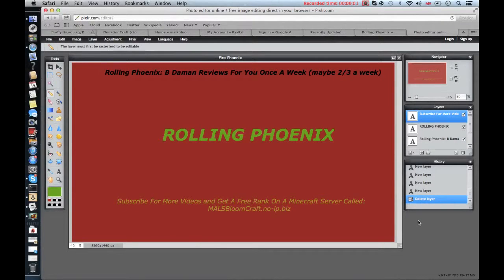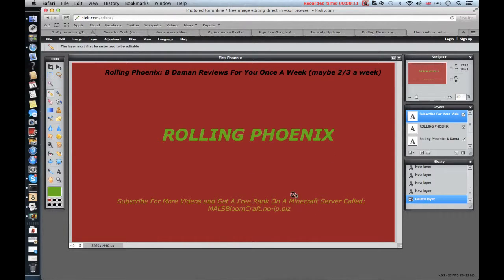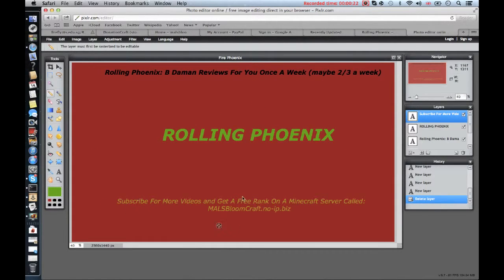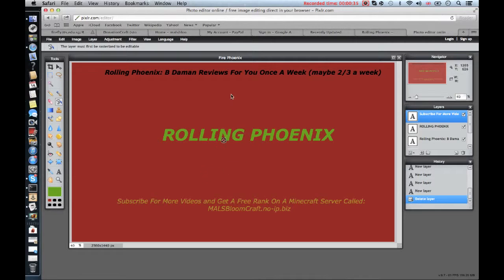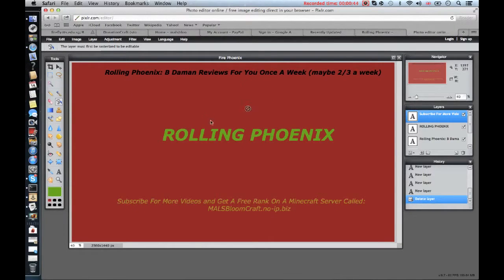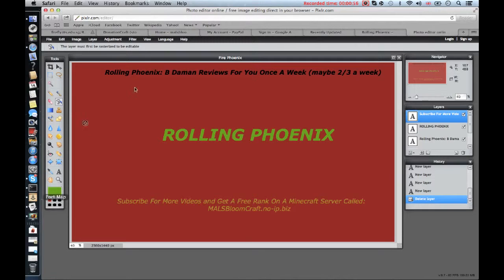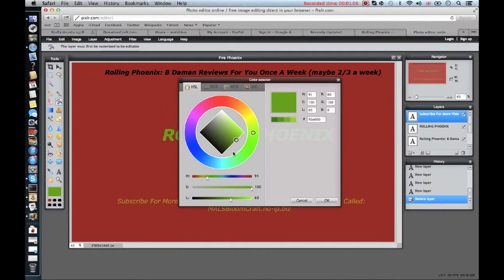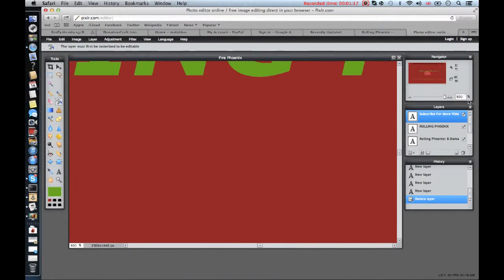How to make channel art